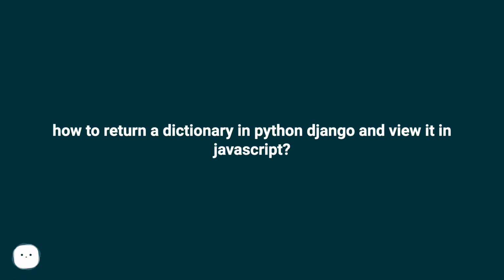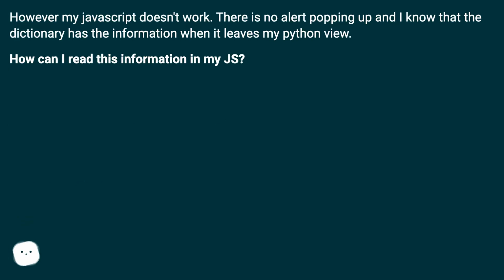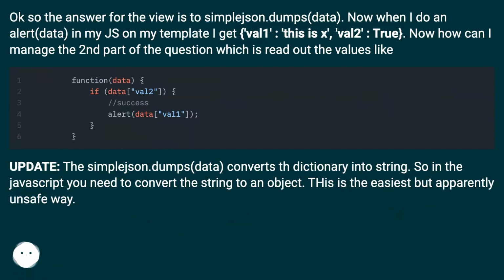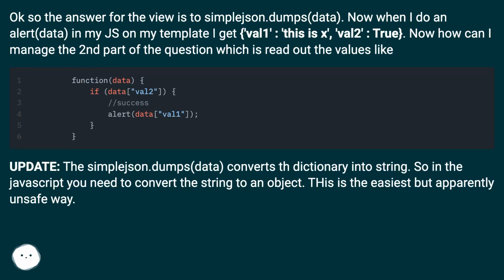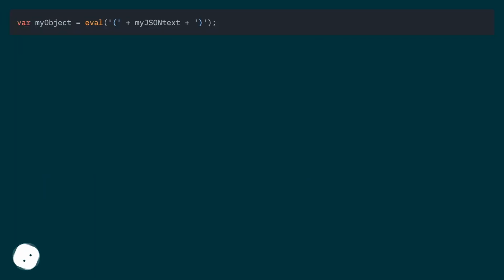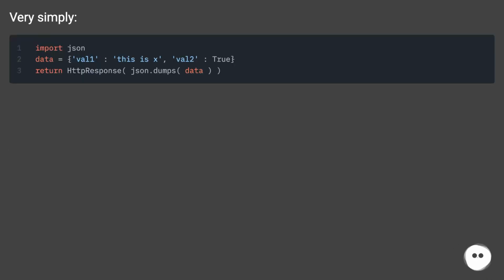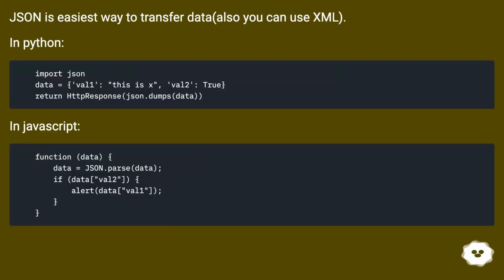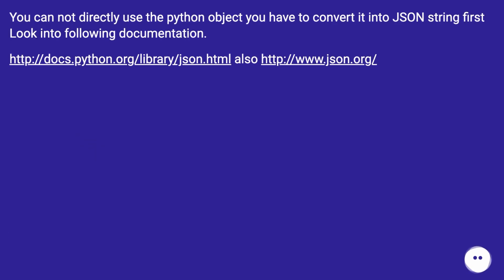how to return a dictionary in python django and view it in javascript?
Chapters
00:00 How To Return A Dictionary In Python Django And View It In Javascript?
00:58 Accepted Answer Score 17
01:09 Answer 2 Score 10
01:27 Answer 3 Score 2
01:45 Answer 4 Score 1
01:56 Thank you